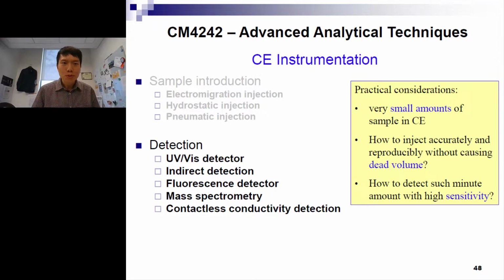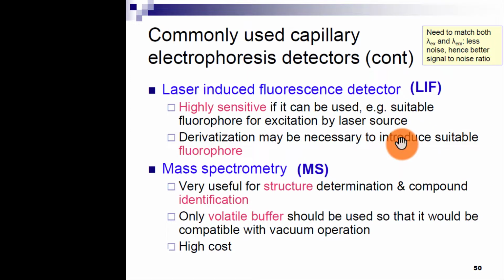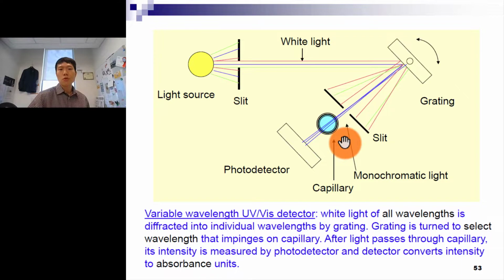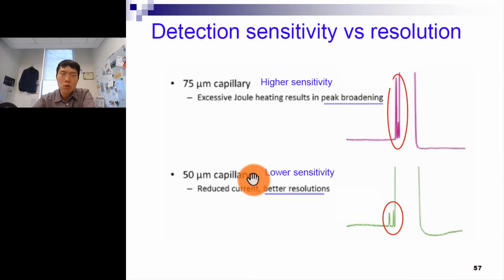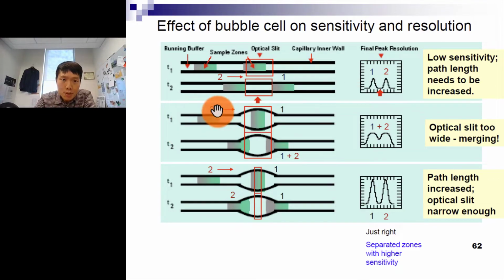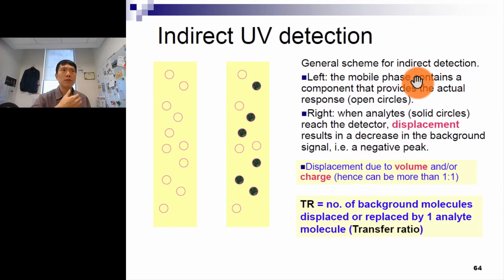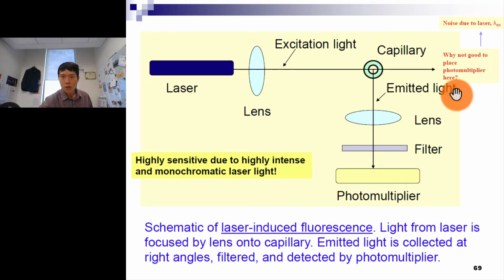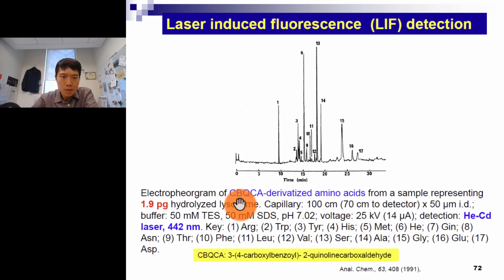Detection Methods in Capillary Electrophoresis (CE 3.3)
- Samuel Beckett